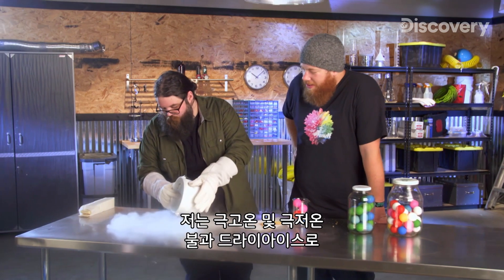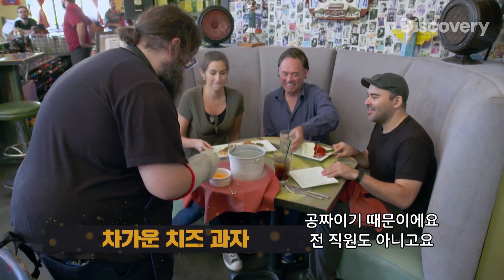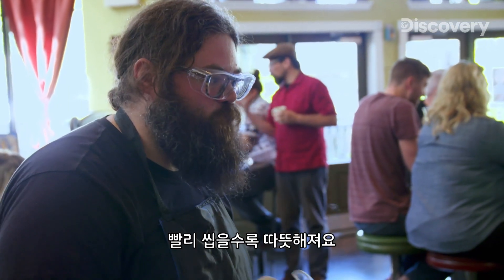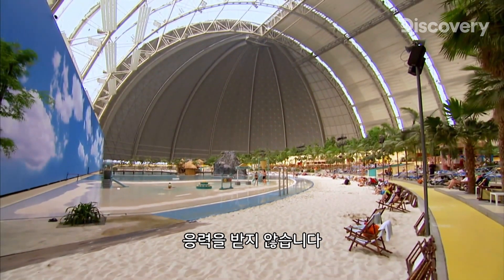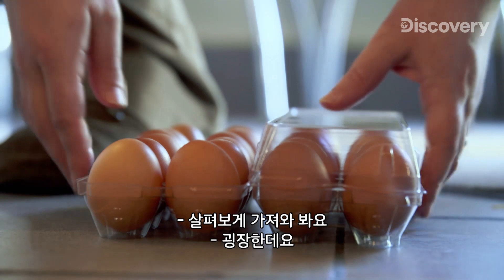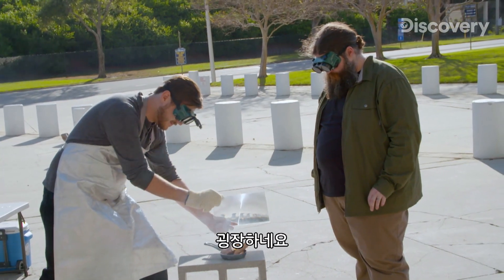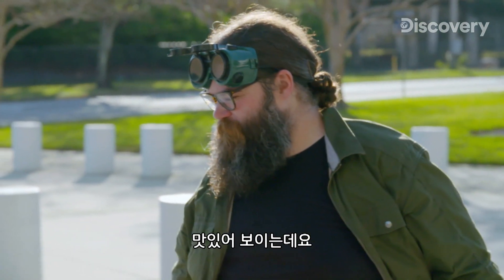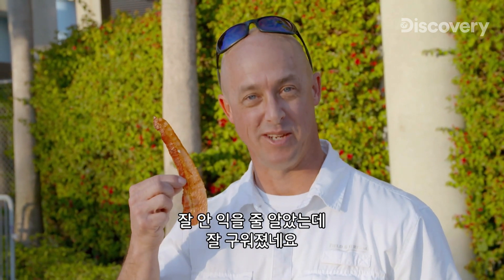오늘도 고소각!?👨‍✈️ 식당에 손님들에게 과학자가 먹인 음식의 정체 [길바닥 실험실]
일상의 소재로 실험을 즐기는 과학자 케빈이
식당 주인 몰래  손님들에게 먹인 음식의 정체는?

디스커버리 채널 코리아 공식 유튜브 채널!
세상의 모든 재미를 ‘구독’ 클릭 한 번으로 발견해 보세요!

디스커버리 채널 코리아는

디스커버리 채널은 KT올레TV 50, SK BTV 261, LGU+TV 194, 스카이 라이프 130, LG헬로비전 261,
딜라이브 171 (케이블은 각 지역케이블 문의)에서 시청 가능합니다